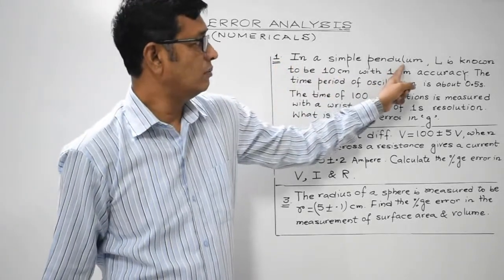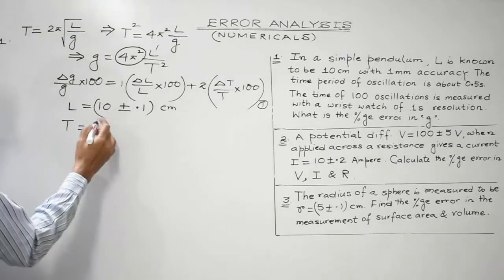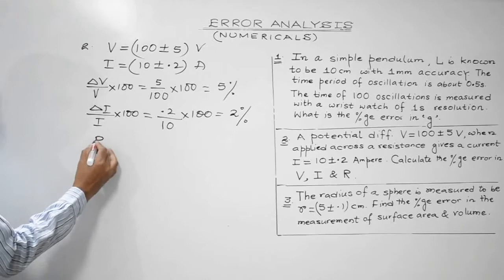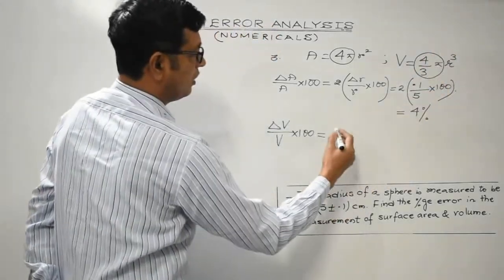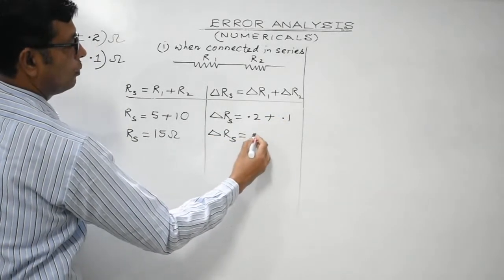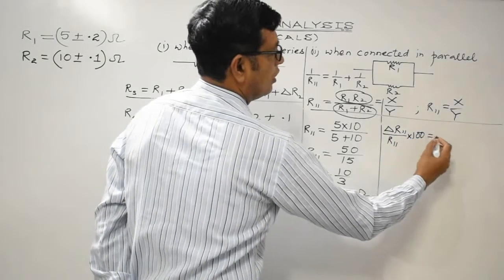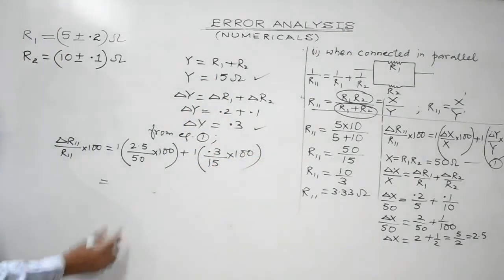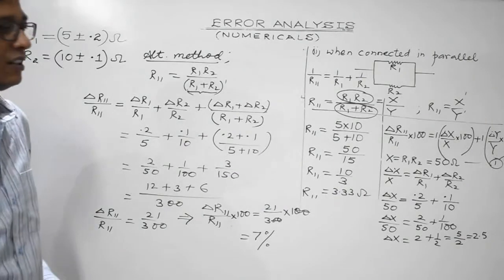Physicsforclass11 (Error AnalysisP21) -Numericals on Errors and their Propagation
Numericals on Propagation or Combination of Errors